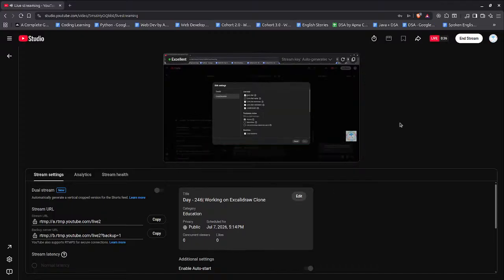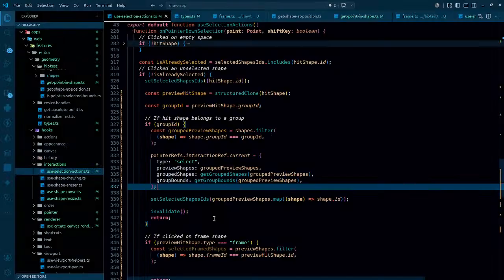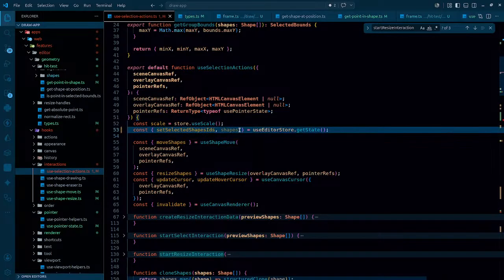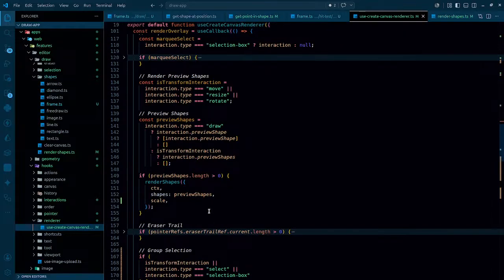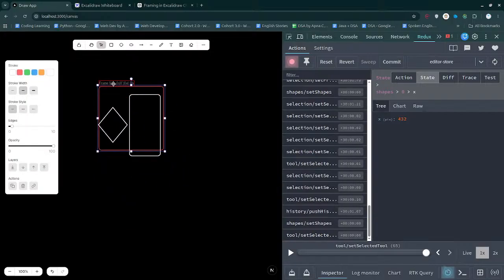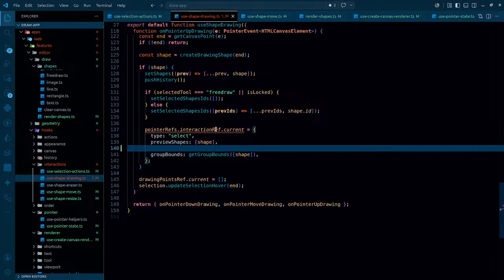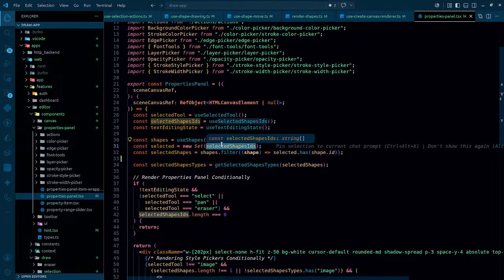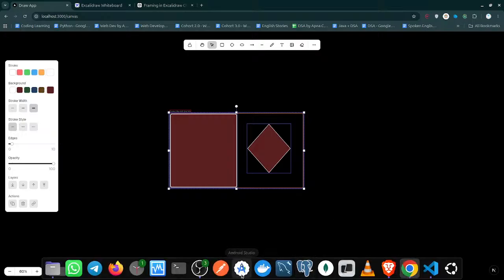Day - 246| Working on Excalidraw Clone